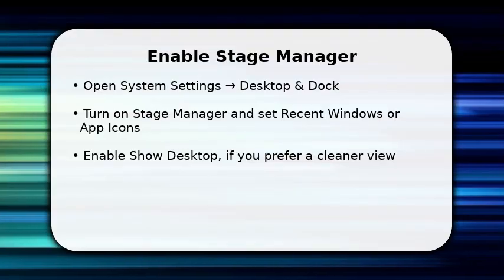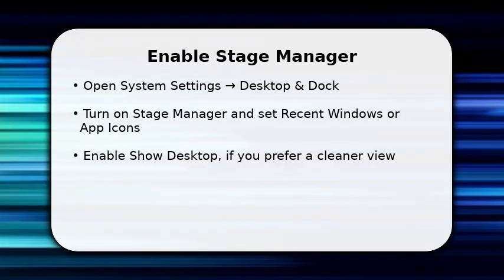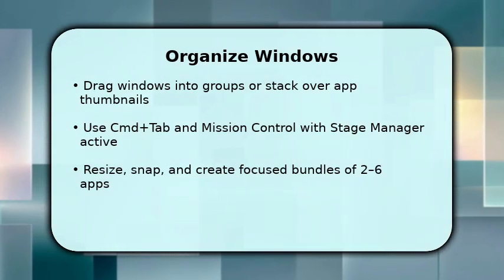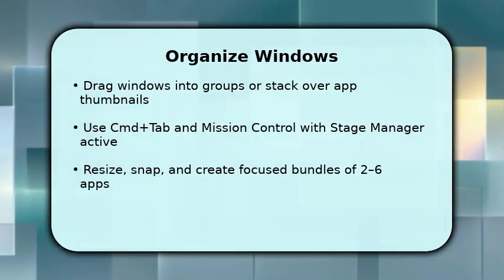How to Use Stage Manager on Your Mac (full Guide)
Discover the essential techniques for mastering Stage Manager on macOS in our comprehensive guide. From installation to advanced features, learn how to enhance your audio production workflow with ease.

Stage Manager, macOS, audio editing, installation process, production efficiency,